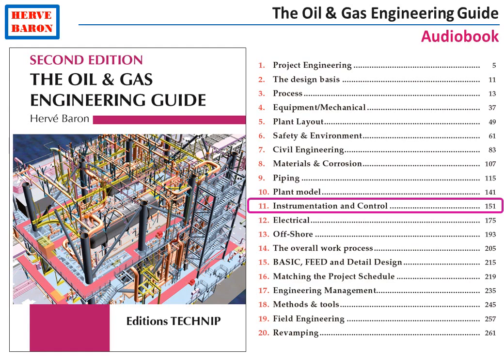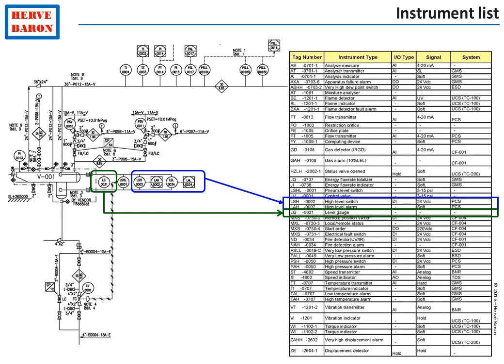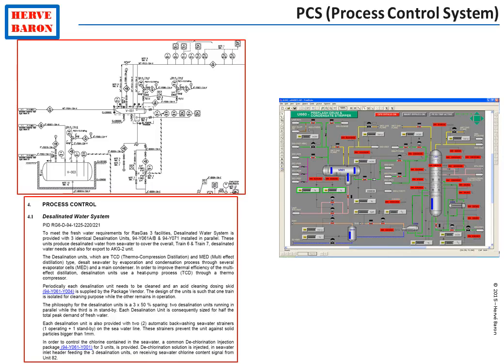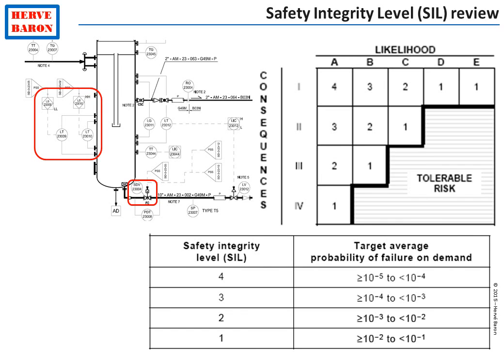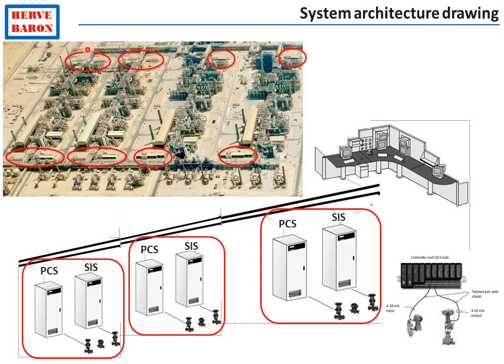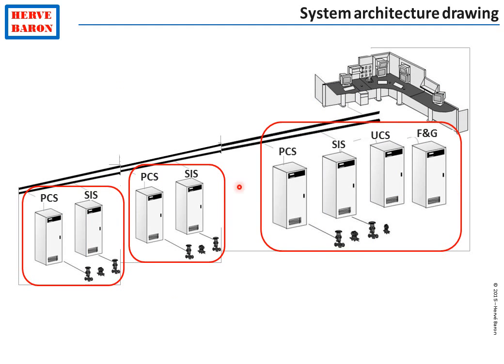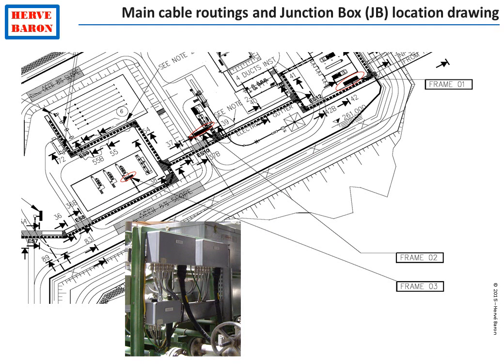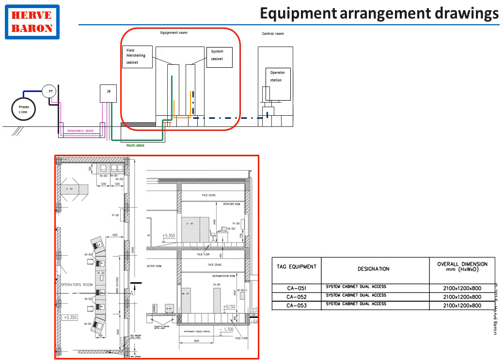10 book Chapter 11 Instrumentation and Automation